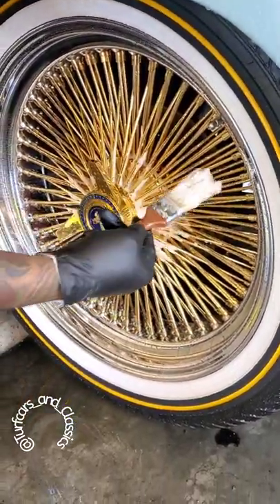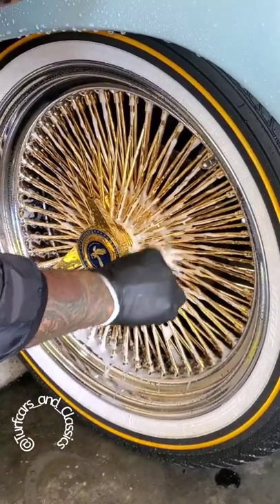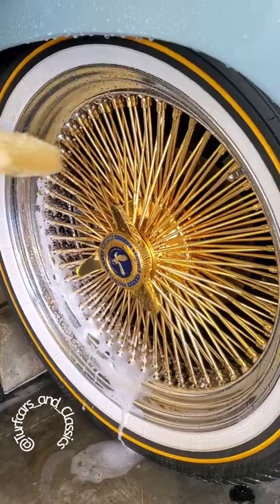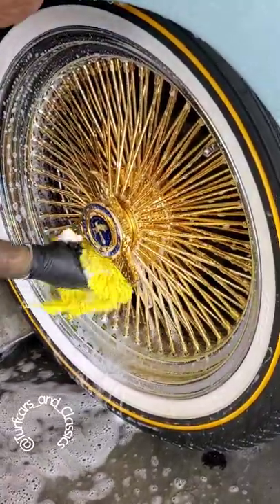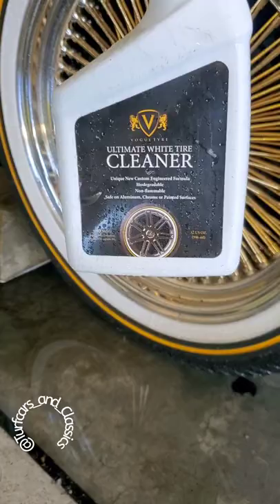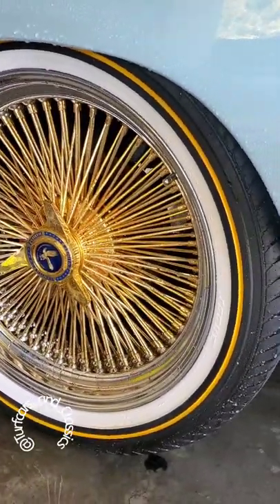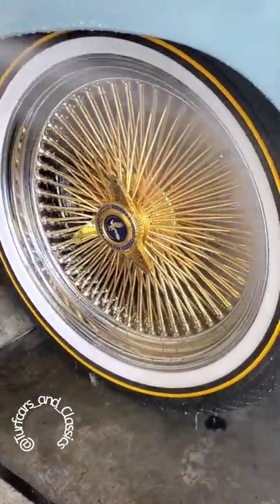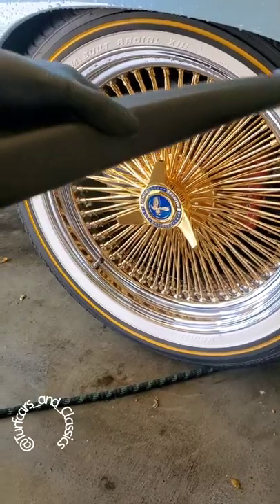Tutorial : How to Professionally Clean Your Gold Zeniths & Vogues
How to clean your Gold Zeniths & Vogues
Don't miss the next Movie 🖥 🍿 👀
Go follow our Instagram @Turfcars_and_Classics 🏆 💯
DM FOR PRICING